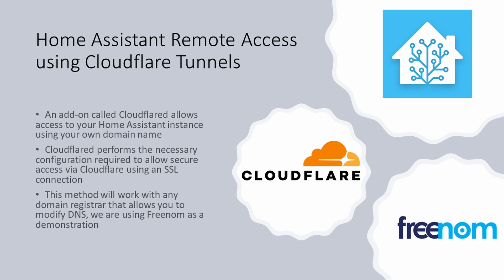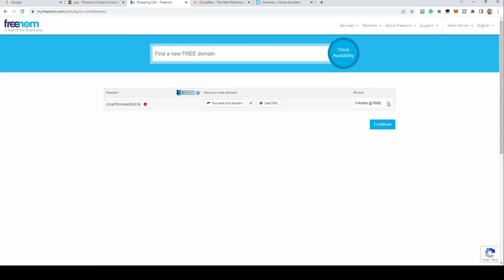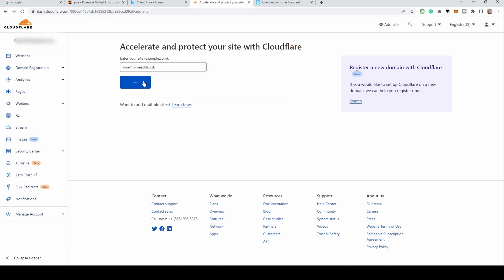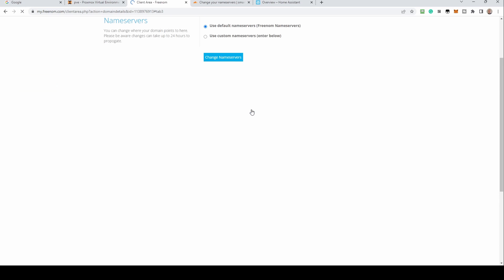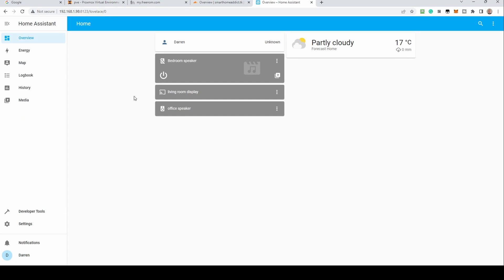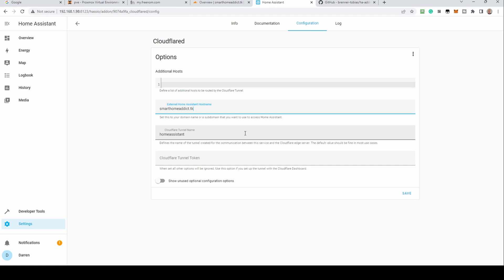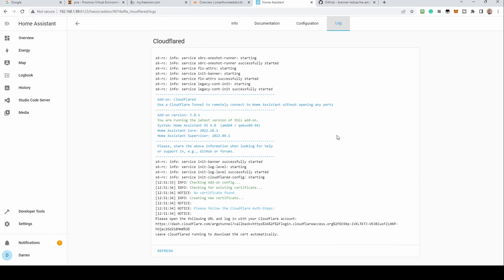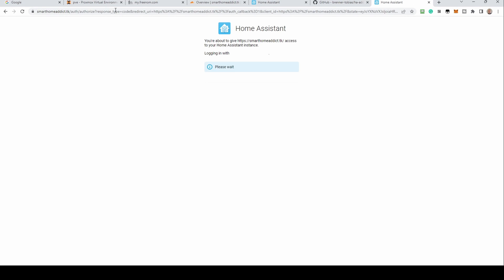Home Assistant Remote Access using Cloudflare Tunnels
In this video we will take you through setting up remote access using Cloudflare Tunnels with your own domain.

We are using Freenom for demonstration purposes but these instructions will work with any domain registrar that allows you to change your nameservers.

Code to be added to configuration.yaml:

http:
  use_x_forwarded_for: true
  trusted_proxies:
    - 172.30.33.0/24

When browsing to your Home Assistant instance, this is usually - homeassistant.local:8123. If this does not work, try homeassistant:8123. If all else fails, check your router's device listing for the IP address. Once you have an SSL certificate set up, remember to use https: in front of the URL.

Chapter links:
0:00 - Intro
0:40 - Register a domain (Freenom)
2:07 - Cloudflare setup
4:59 - Cloudflared addon install
7:09 - Final configuration

The below is optional but this will help us to purchase kit for review, and to keep up with channel expenses (studio equipment, etc).

BTC: bc1qdhnyctwr455vwskhjwl04dm9hucjq55yxyy9cu
BCH: qr4jur8nuf7cjmctwjheyfsq39l93lesgvgz7snj3k
ETH: 0xBB6601Be92F27D688F3a47e952866Cb68d1E2170
DOGE: D5ZBGuoJQmqMkdJjjosw4JsYgp95b1CL56